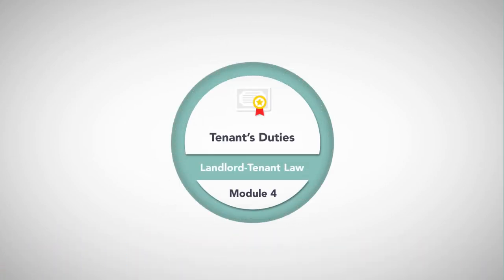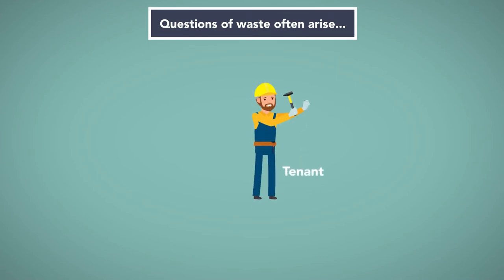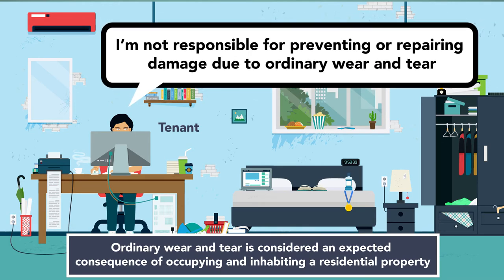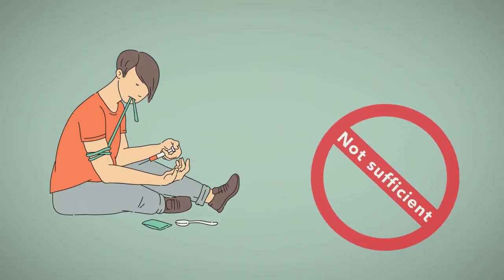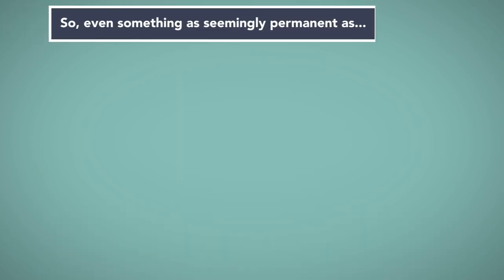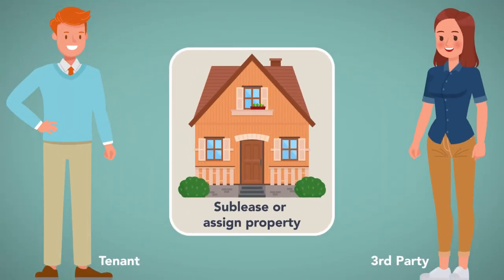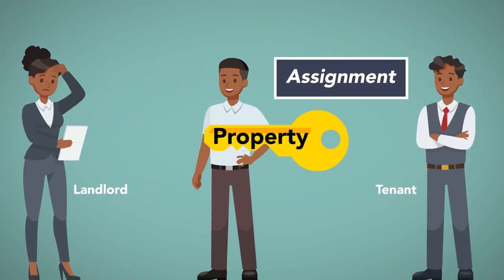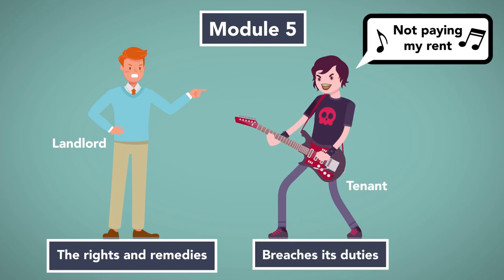Tenant’s Duties: Module 4 of 5